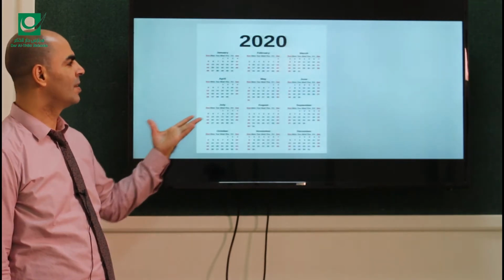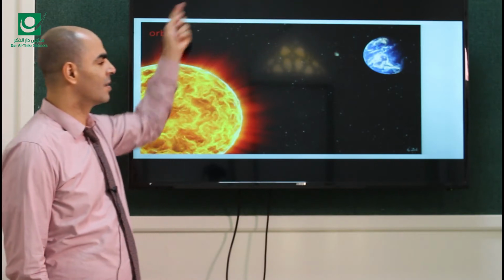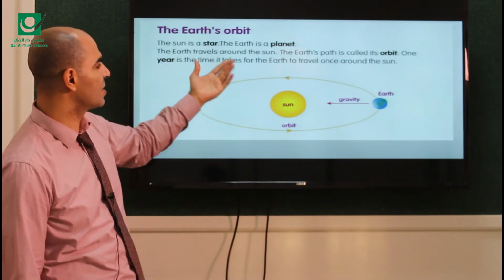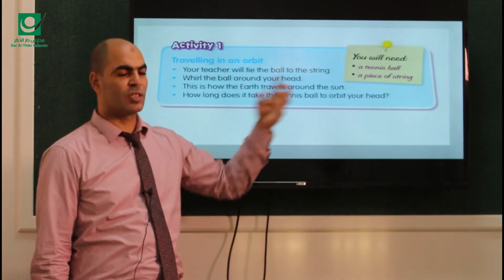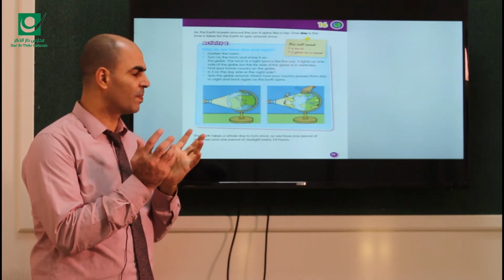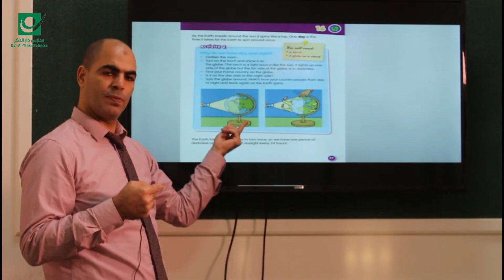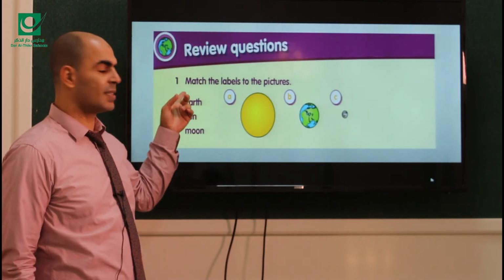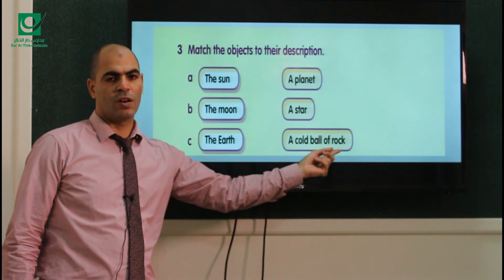Science 3 L 5